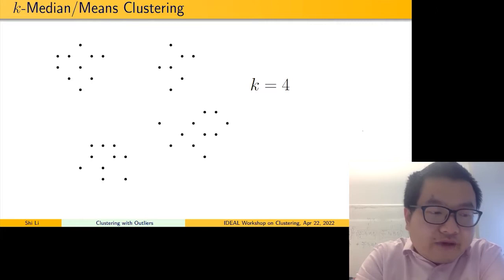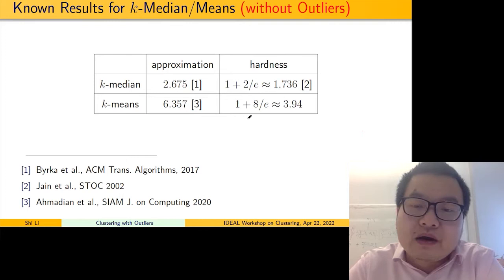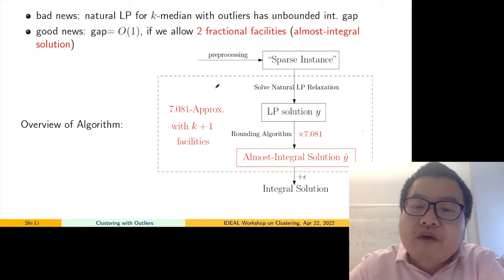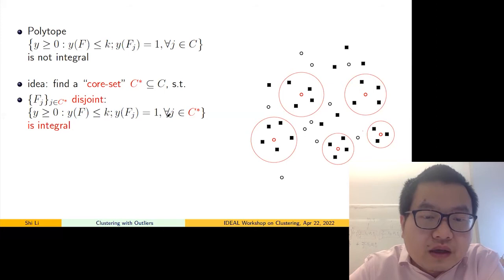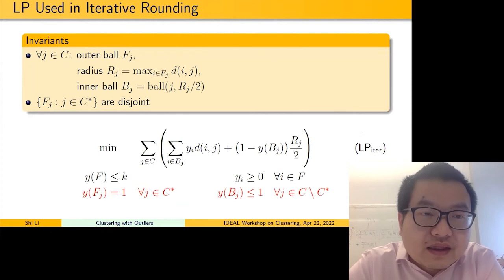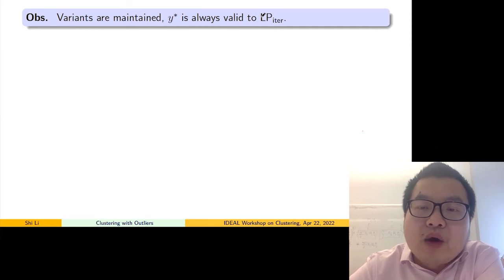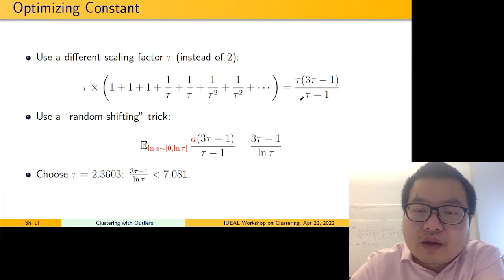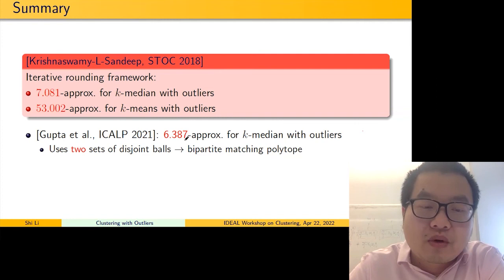IDEAL Workshop: Shi Li, Clustering with Outliers: Approximation and Distributed Algorithms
Clustering is a fundamental problem in unsupervised learning and data analytics: Given a set of data points in some metric space, the problem asks for a partition of the points into k clusters so as to minimize some objective, such as k-center, k-median and k-means objectives. A shortcoming the formulations face is that a few outliers can significantly influence the quality and structure of the clustering. To overcome the issue, clustering with outliers problems were introduced and studied extensively in previous work. In the problem, one is allowed to discard a specified number of points in the clustering.

In this talk, we present several algorithms for clustering with outliers in two settings. We give the first efficient true O(1)-approximation algorithm for the k-median and k-means with outliers problems. In the distributed algorithm setting, we present many bi-criteria O(1)-approximation algorithms with a communication complexity of O(km/epsilon), where m is the number of machines in the distributed system and epsilon controls how much the outlier requirement is violated.
Based on the joint work with Ravishankar Krishnaswamy and Sai Sandeep, and with Xiangyu Guo.